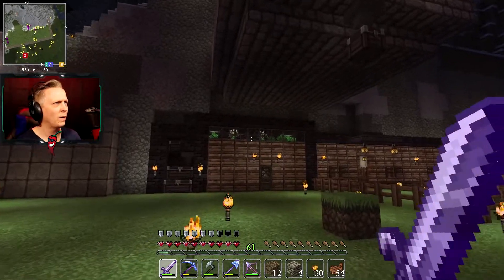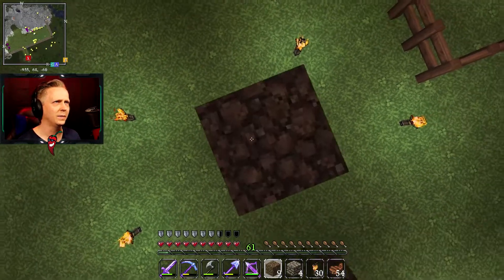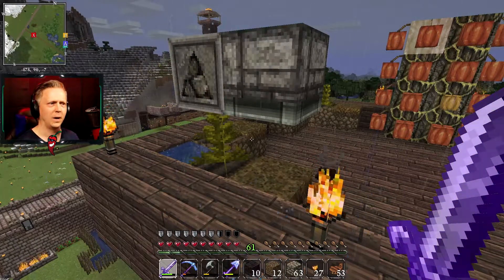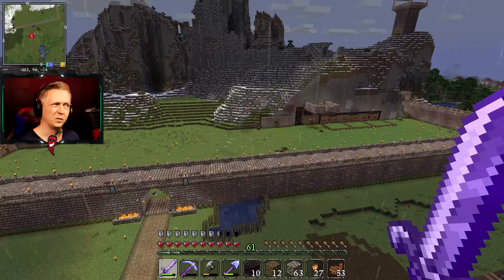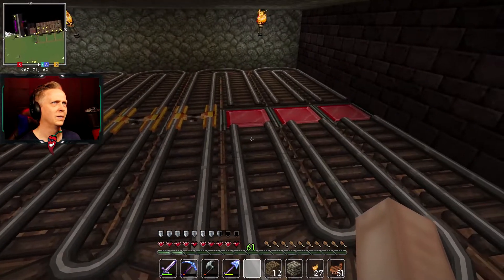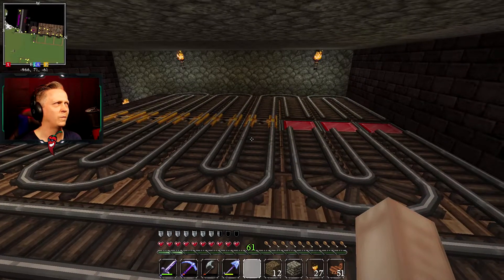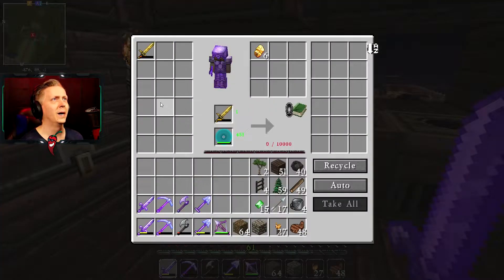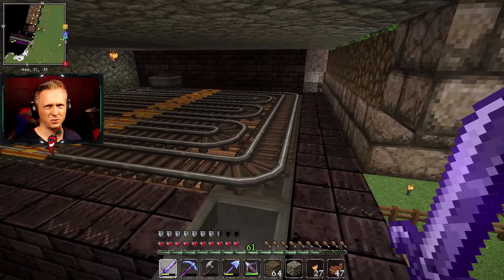AUTO MELON & PUMPKIN FARM PT. 1 - Minecraft Modded Ep28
The fox-powered berry farm is working albeit slowly. So now it’s time to expand up above it with another auto farm. This time let’s build for melon and pumpkin production. I don’t need a huge amount but both are trade goods I can use in my big village so why not build it.